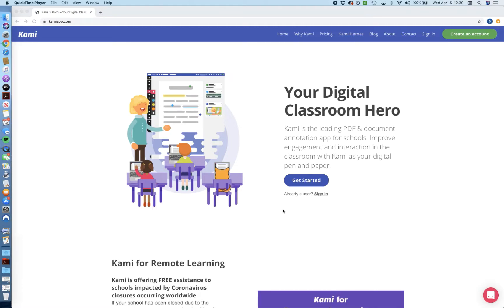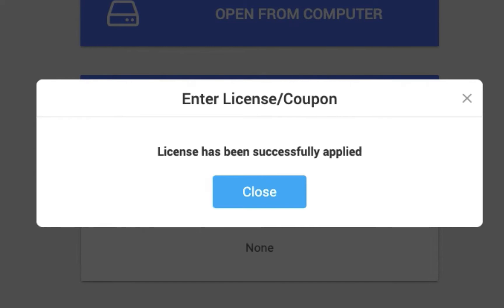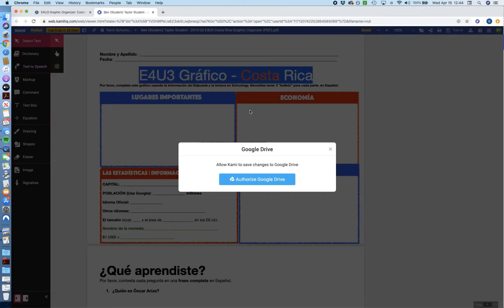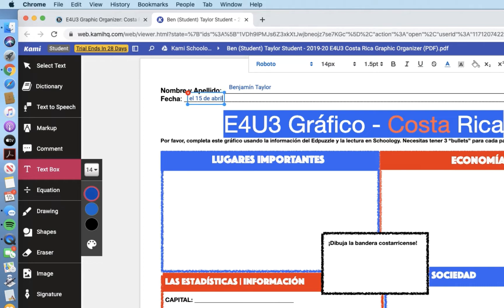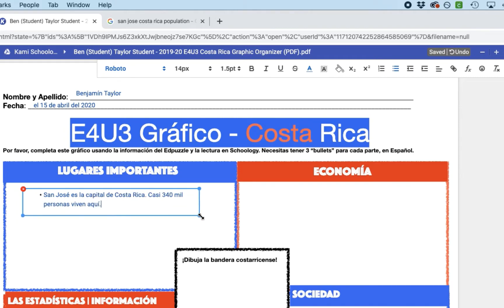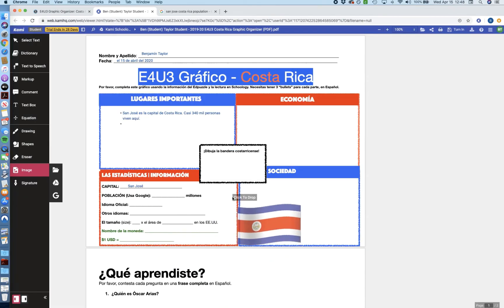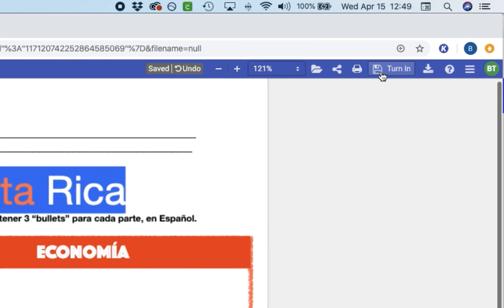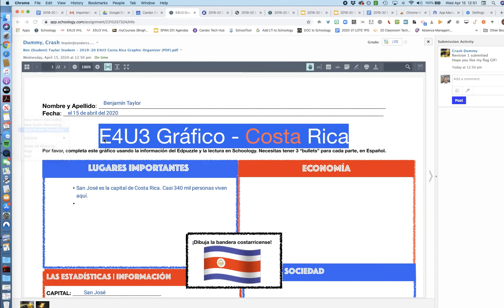Kami & Schoology Tutorial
This video will walk students through how to create a Kami account and link it to their Schoology account in order to submit assignments they worked on in Kami directly to Schoology. This is applicable to other students outside of Candor CSD, but not the trial code featured in the video.